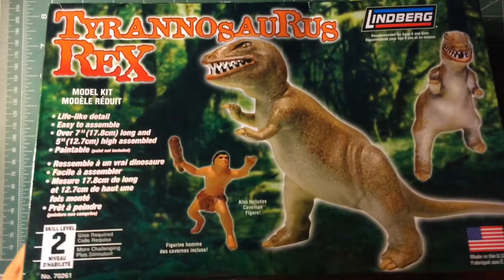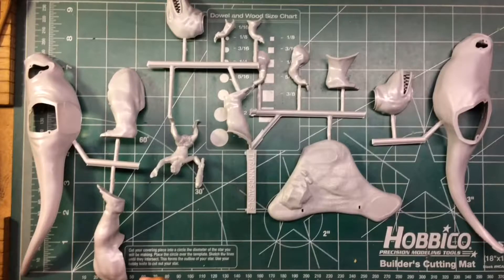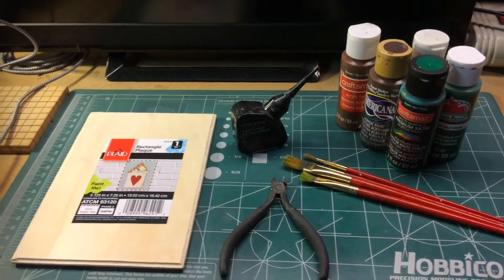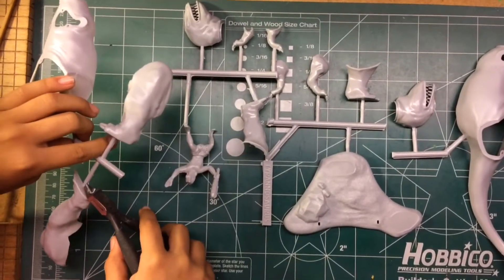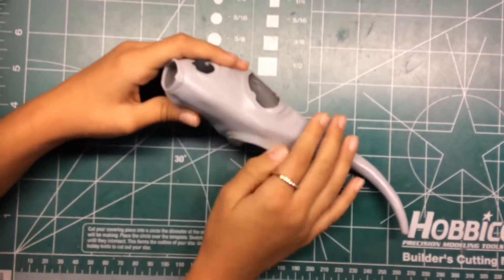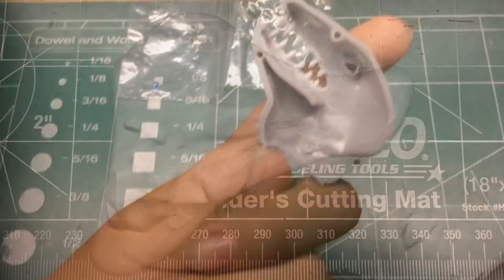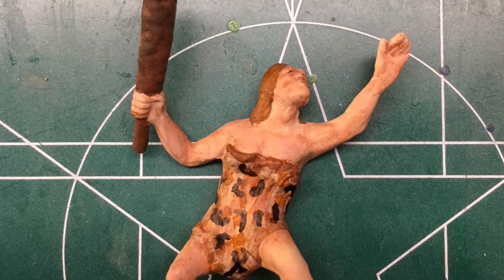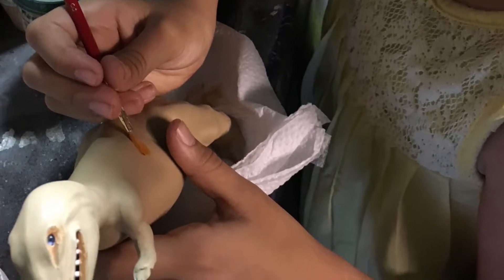My First Model Kit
Hey guys it’s Megan, and today I will be doing a video Where I Do a Buddy build with my Dad and my two sisters Lisa and  Dana they will comment on the video and you can click on the channel to watch their point of you of the build I hope you guys enjoy!